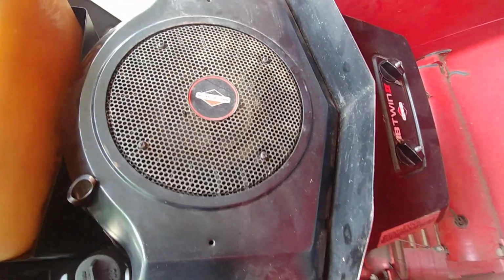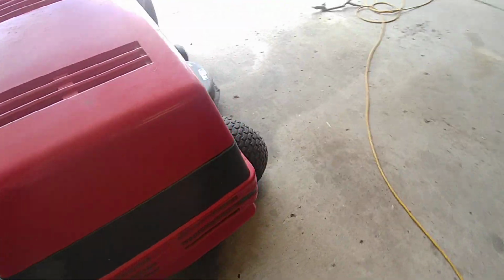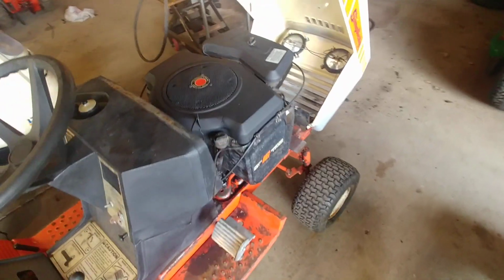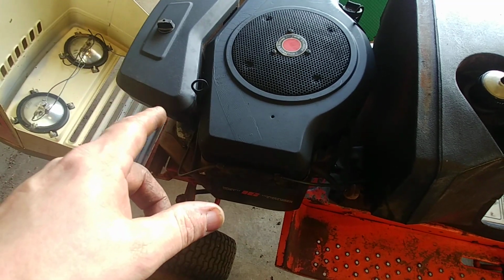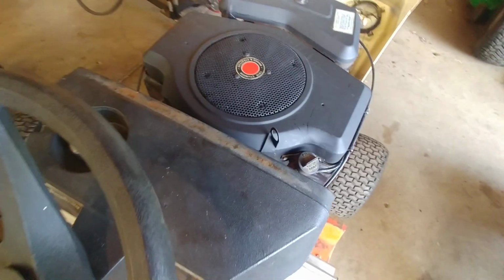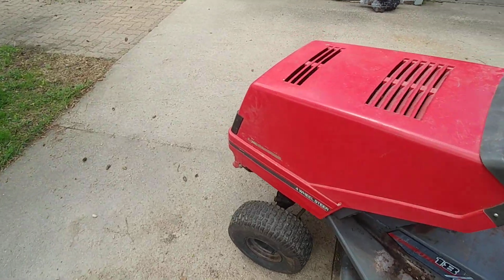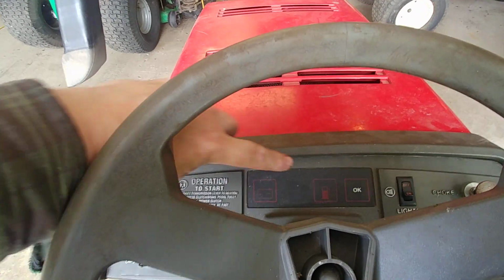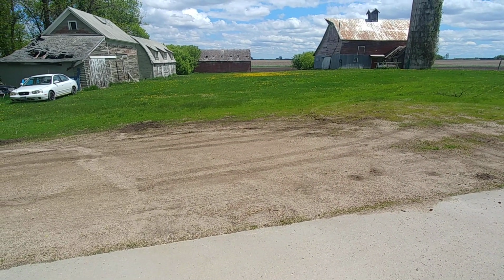Barn rescue updates on the Noma and simplicity lawn mowers